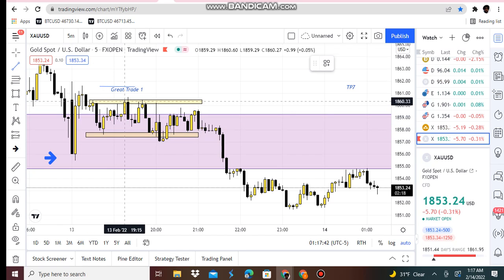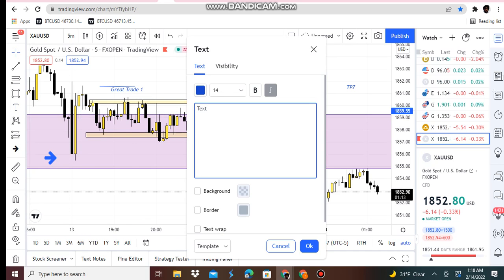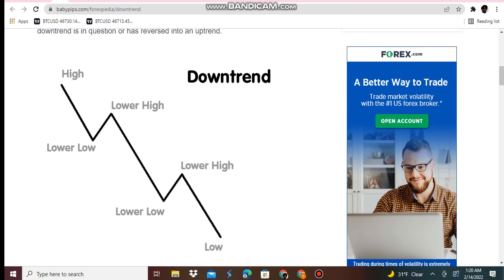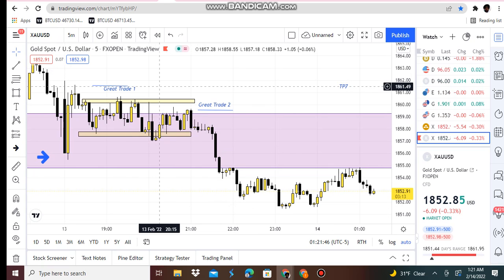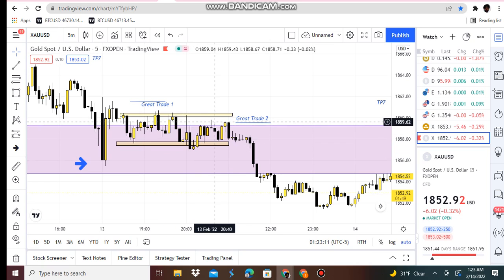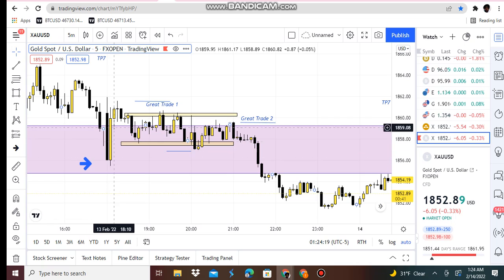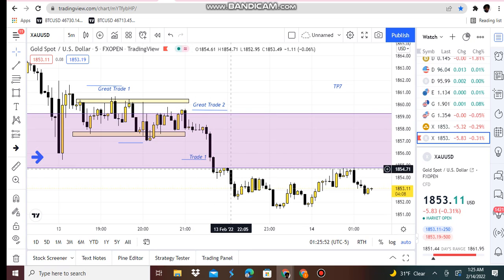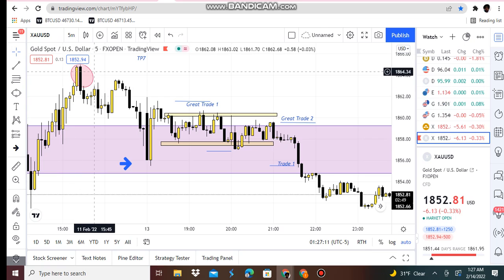Psychology 101 Forex Understanding Entries/Gold Is Now In A Downtrend (Pt.2) Week 02/14/2022💂💵💵💵💯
Psychology 101 Forex Understanding Entries/Gold Is Now In A Downtrend (Pt.2) Week 02/14/2022💂💵💵💵💯💂💵💵💵💯💯 Available Now💯  Week 02/14/2022
(Take Profit)
(Take Profit)
(Key Levels) 🔑
(Take Profit)
(Take Profit)
(Key Levels) 🔑